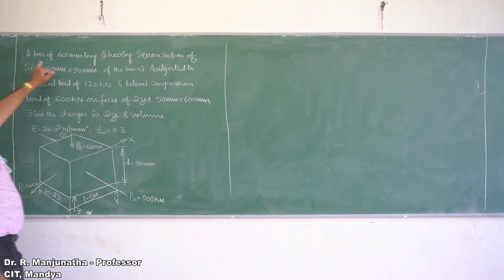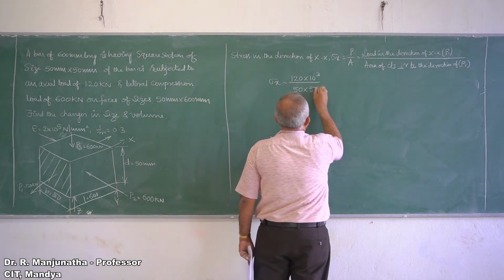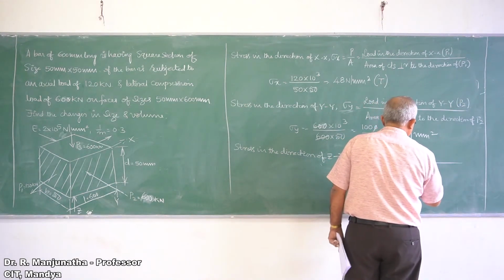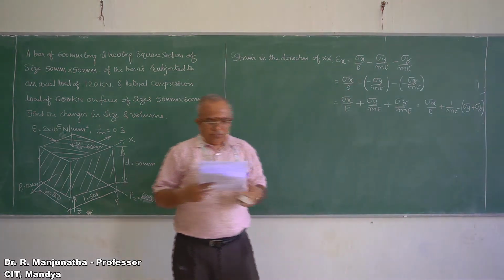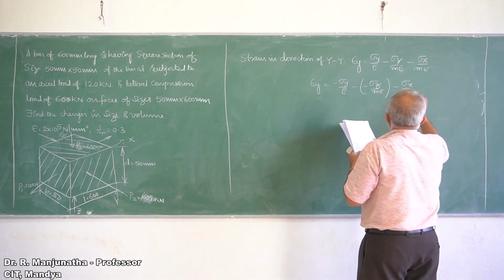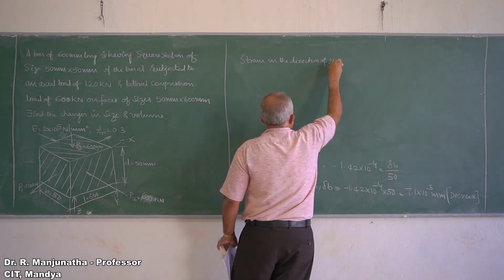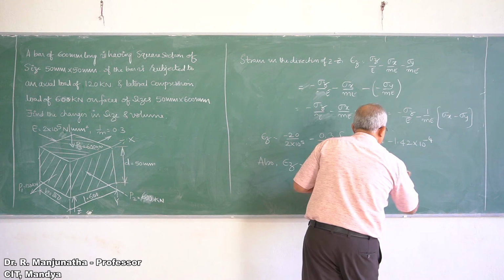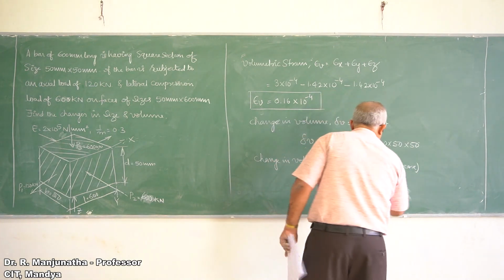38 P 1 28